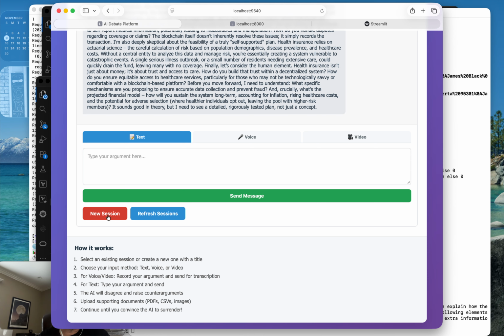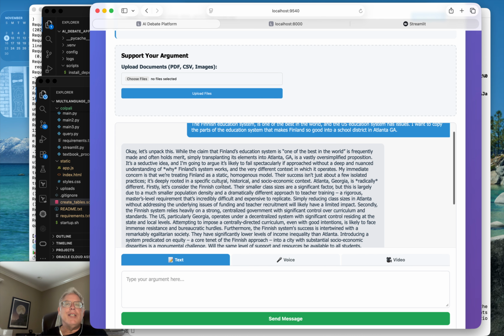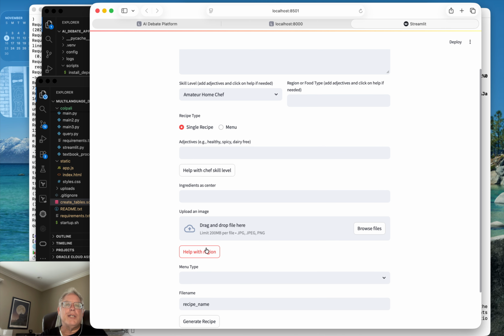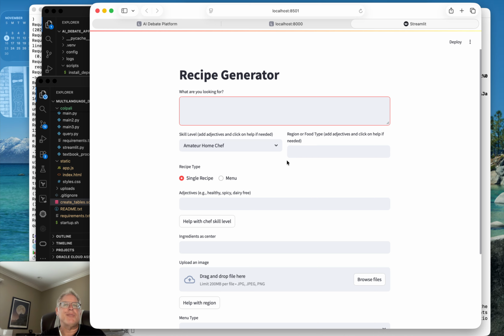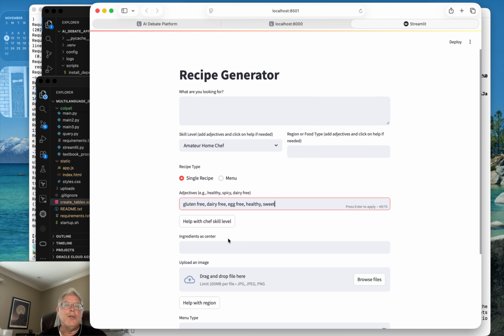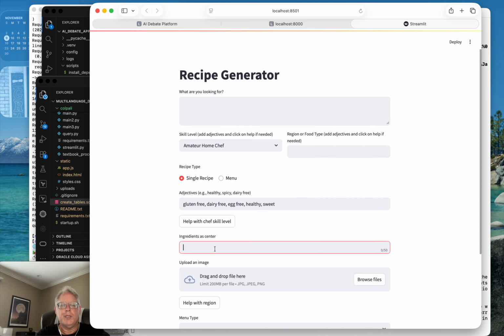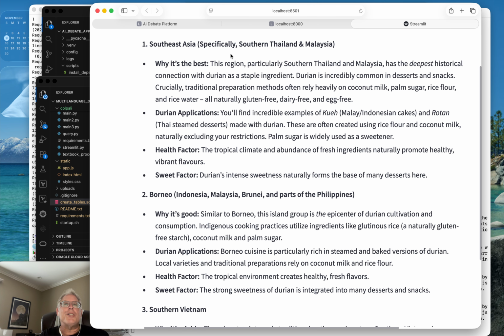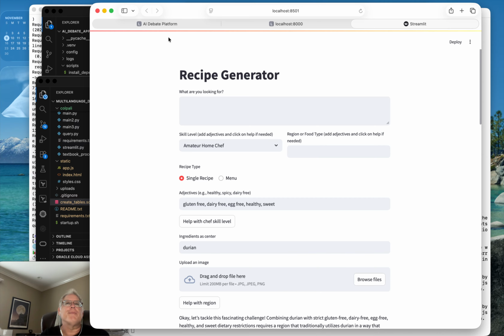Continuation of tutorial on creating AI apps, focusing on some UI lessons learned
When creating a UI app what type of interface to give people is critical, as we tend to focus on forms and wizards, but large language models give us so many more options by expanding the horizons and we go back to a google search prompt.

In this video I talk about my progression for a recipe generating app (link below) that I did just to explore what can be done using different tools, and I show how the UI progressed on the debate app and why I made certain decisions.